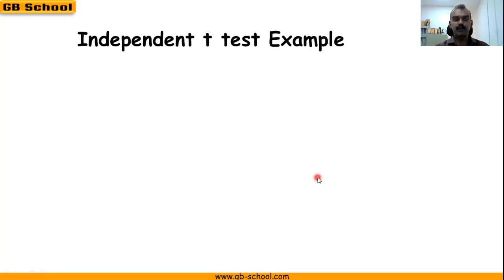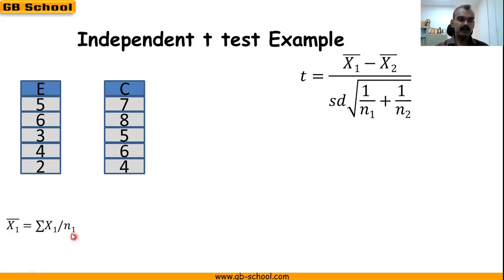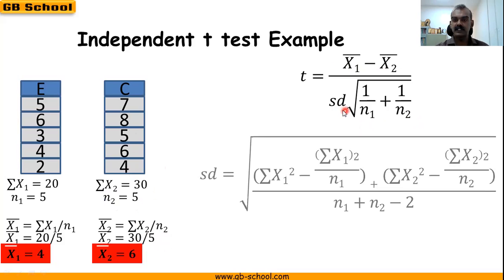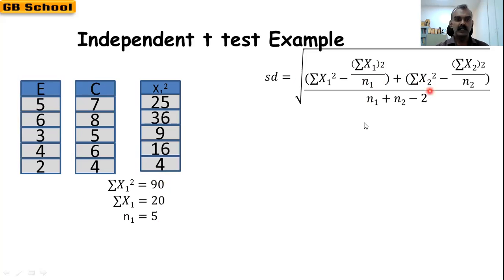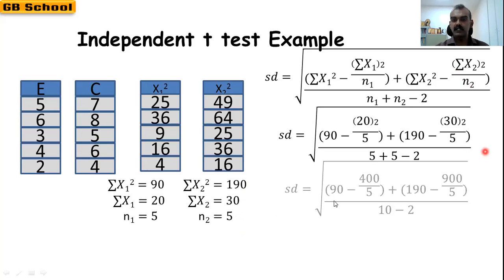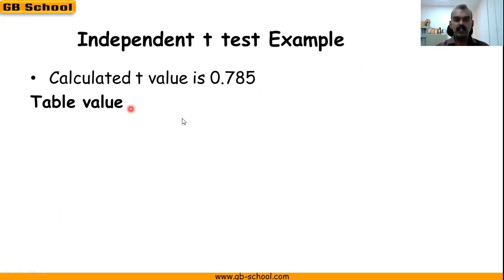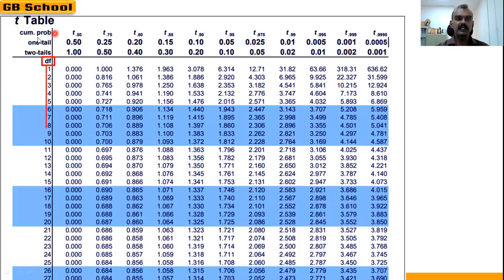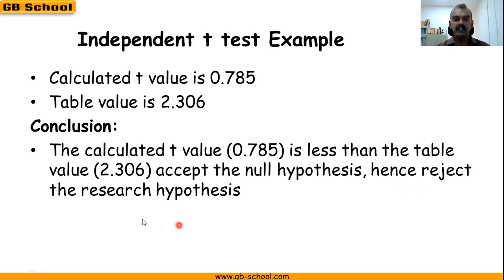Independent t test example